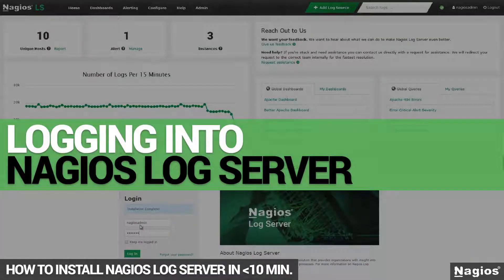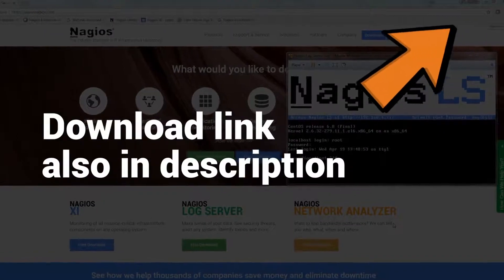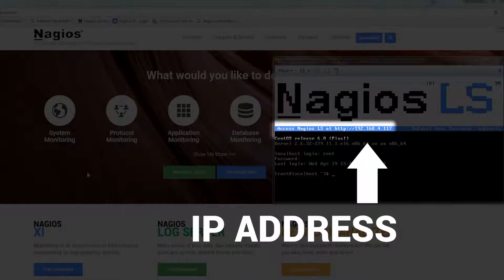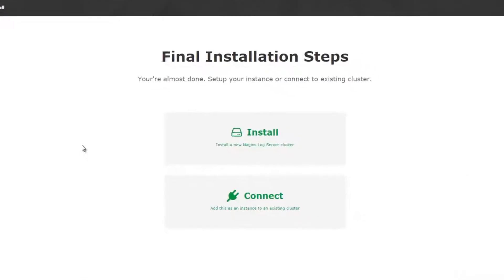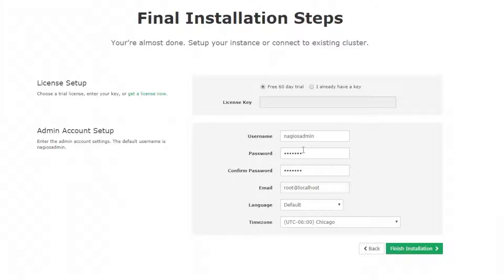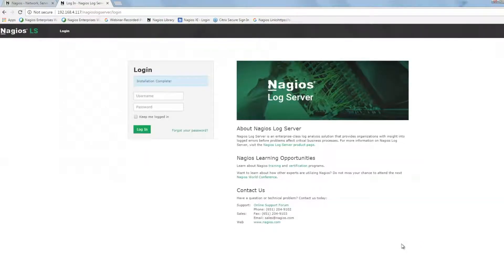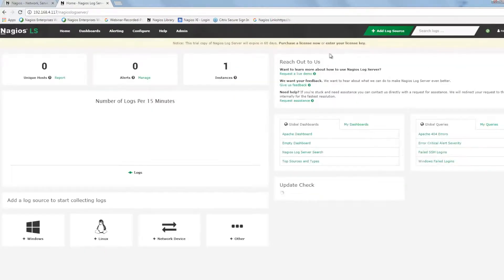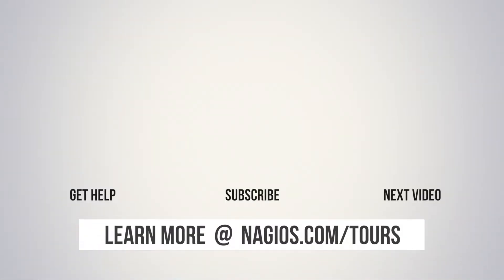Logging into Nagios Log Server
Nagios Log Server is the easy and powerful way to collect and analyze your application and server logs.